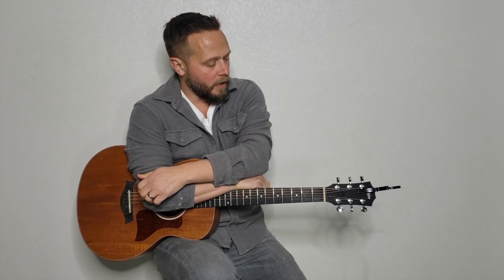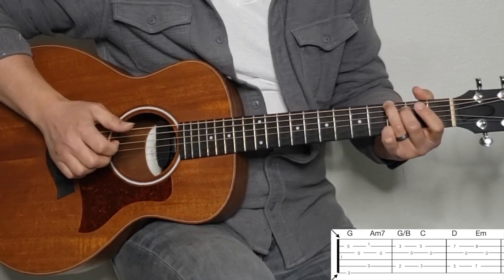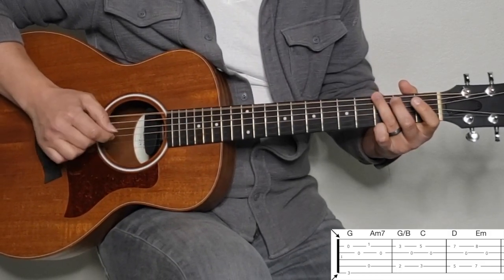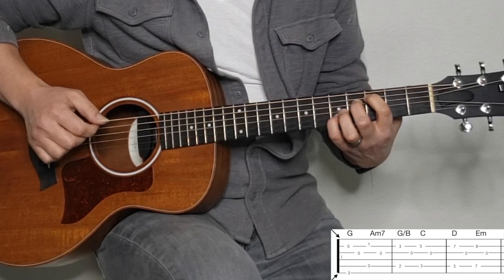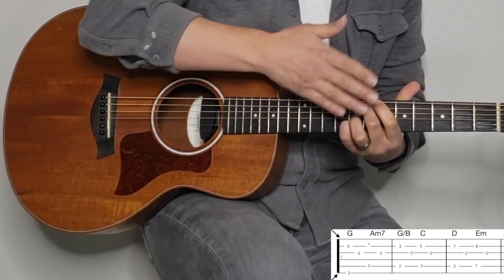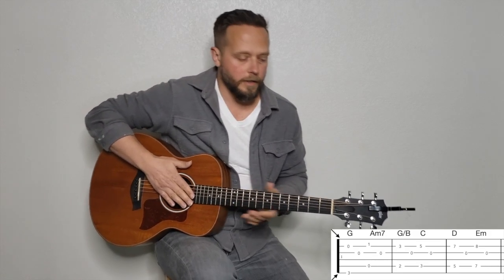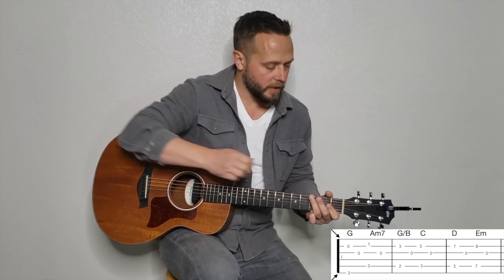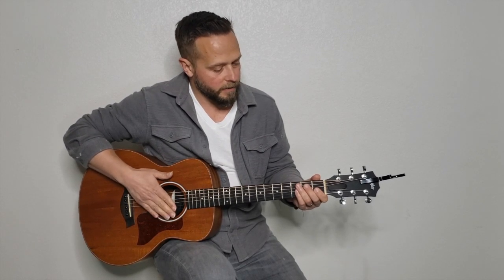Finger Picking with Thirds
This tutorial takes the beginner guitar student to the next level of finger picking. It combines the method of moving thirds with finger style by simply walking up the C major scale in thirds octaves. Major 3rd-Minor 3rd-Minor 3rd-Major 3rd-Major 3rd-Minor 3rd. Once at the 6th tone you will then descend back to the root in one seamless motion.